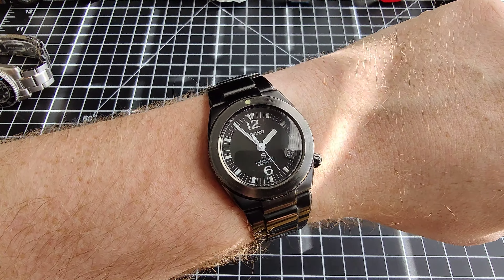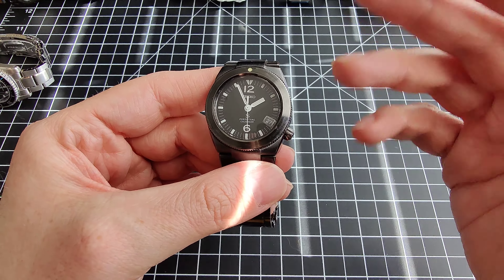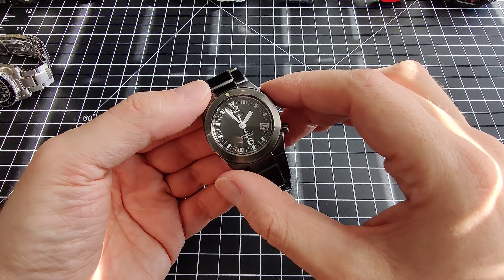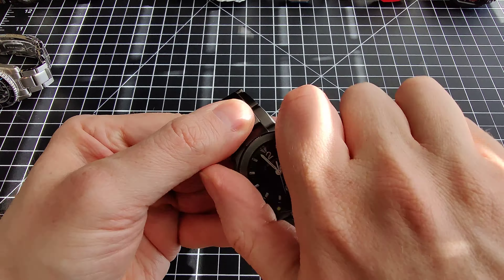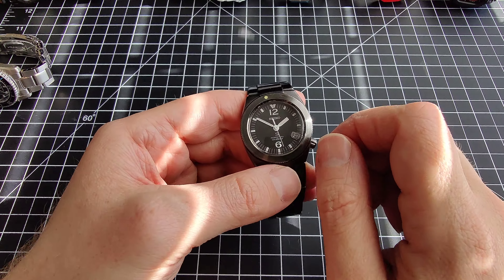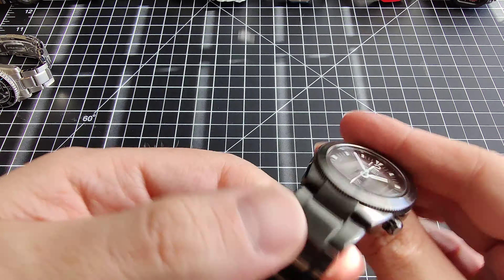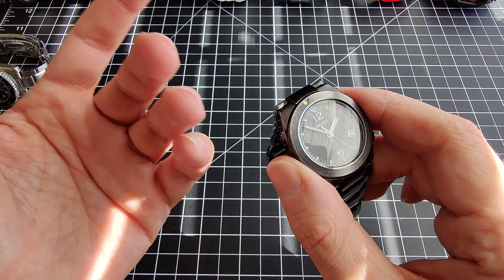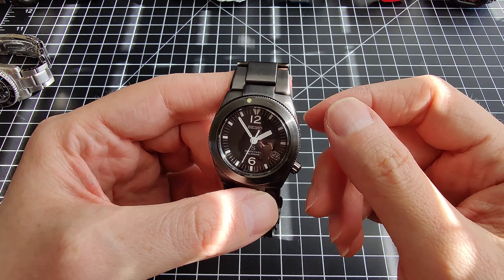Seiko 8F32 Perpetual Calendar High Accuracy Quartz